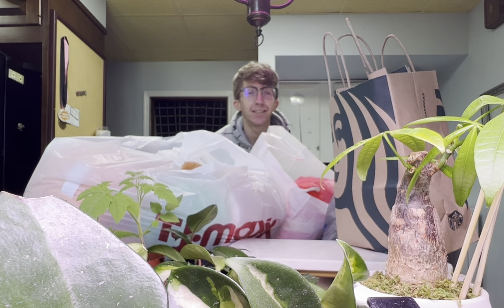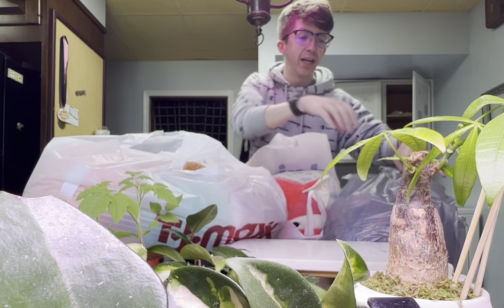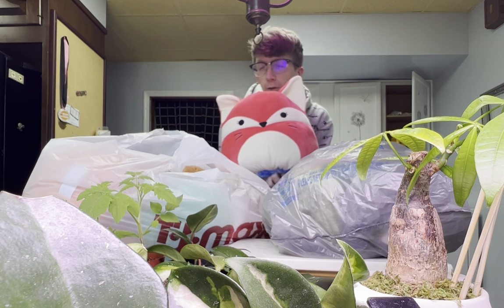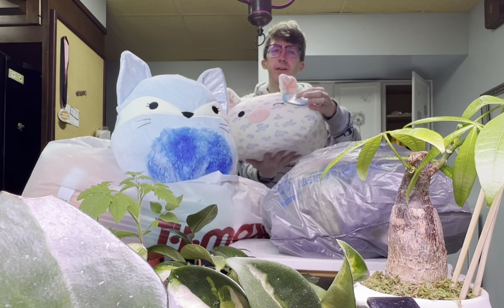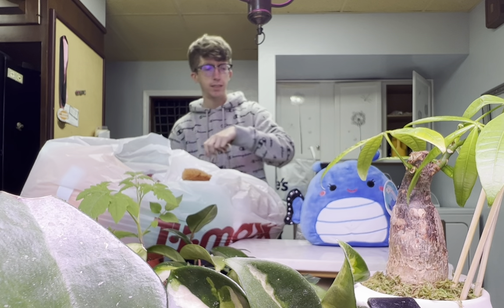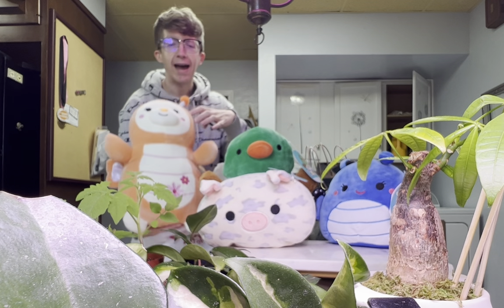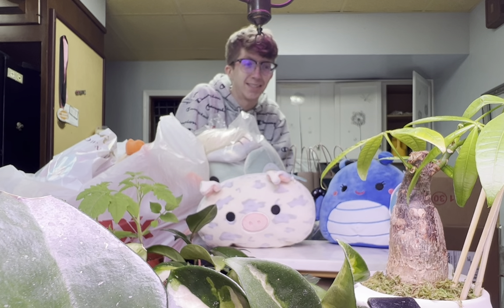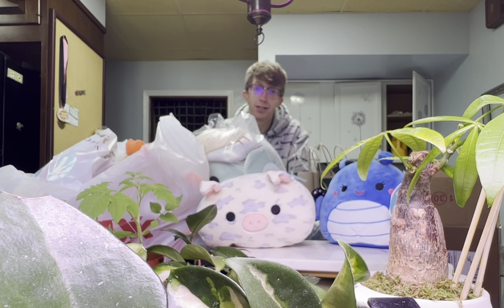Squishmallow Haul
In my Squishmallow vidcon era hahaha. Here’s all my Squishmallows from today that are sold on my website. Thank you to my sugar daddy for funding this.